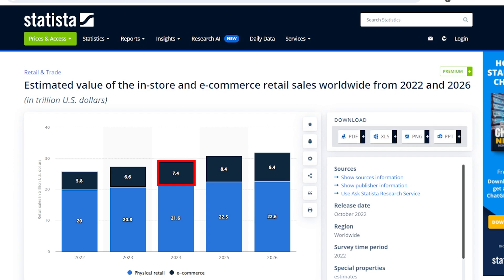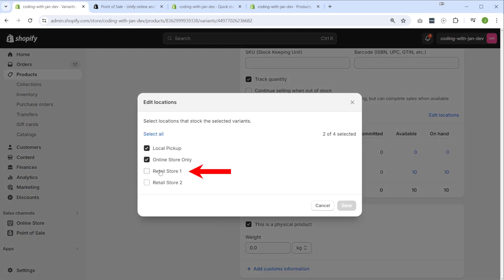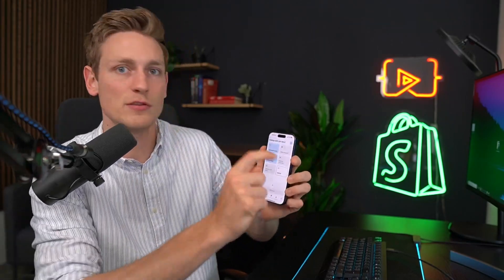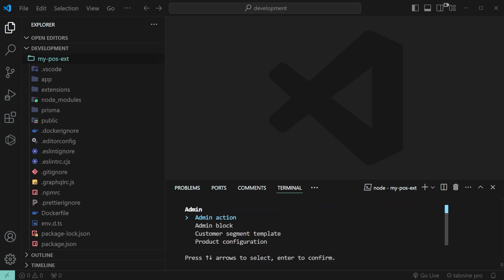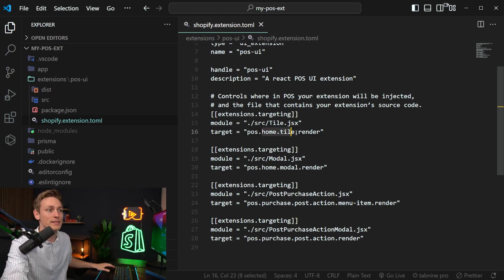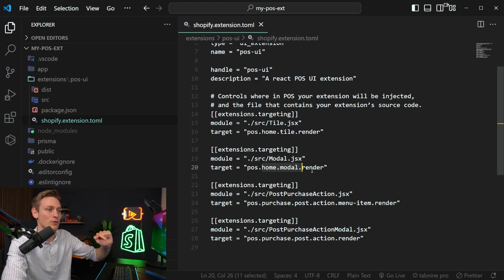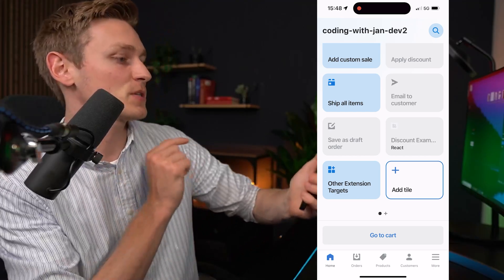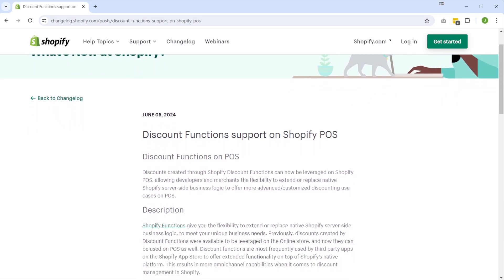Shopify App Development Tutorial - POS UI Extensions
🔥 Shopify Developer Bootcamp 2.0
Just Launched!

A concise crash course on Shopify's point of sale and building POS UI Extensions.

Timestamps:
00:00 Today's Video
00:17 Opportunity behind POS Extensions
01:33 Shopify POS Crash Course and Interface
04:30 POS UI Extensions Overview
05:17 Creating your first POS Extension
07:32 Code Files Overview
09:31 Using Components (Date Picker)
11:28 Using Components (Camera Scanner)
13:02 Using the API (Cart API)
18:09 Shopify Discount Functions and the POS
18:29 Outro

🔎 SEO Description

In this video, we're exploring the Shopify POS and how you can get started developing POS UI extensions. We're starting with a quick overview of the Shopify POS interface and the initial setup. Then we create your very first POS UI extension using the Shopify CLI, and showing you the essential code files as well as some of the prebuilt UI components like Date Pickers and the Camera Scanner. Further we explore an example use case of working with the Cart API, which is just one of many APIs Shopify offers. This video provides a getting started guide to developing extensions for the the Shopify Point of Sale.